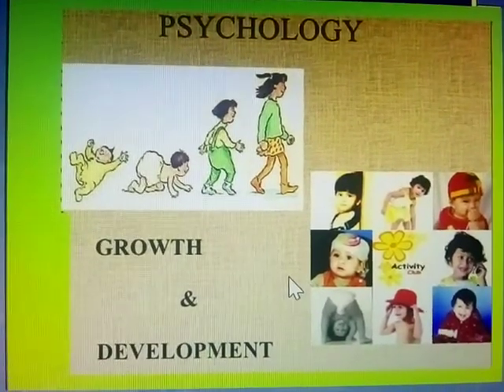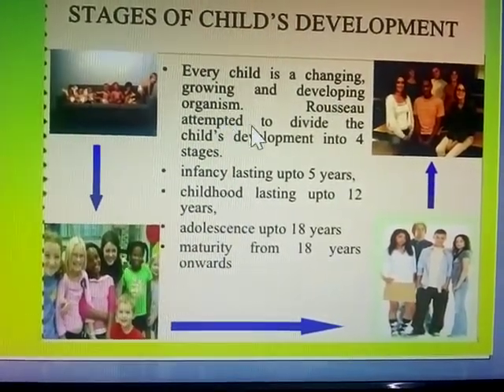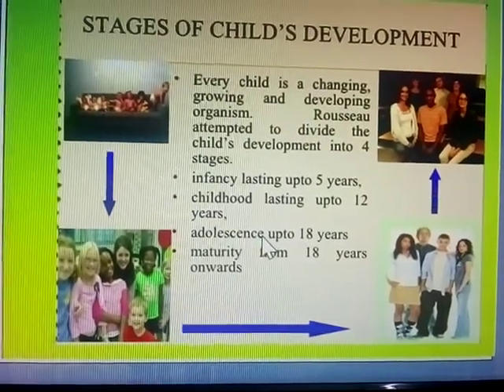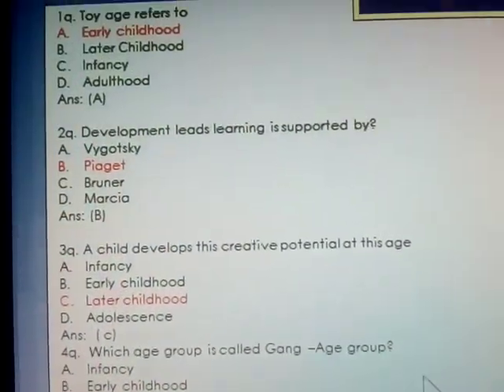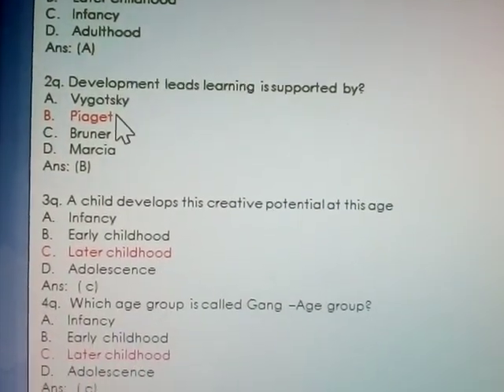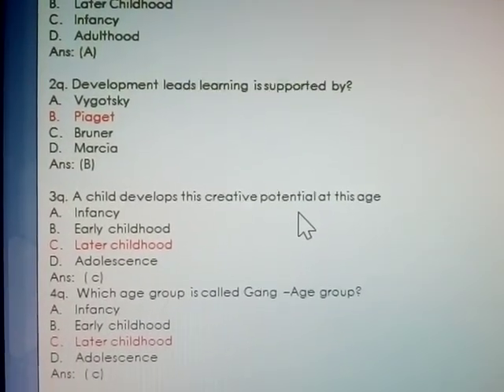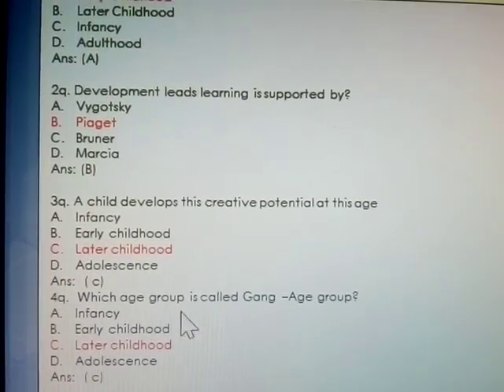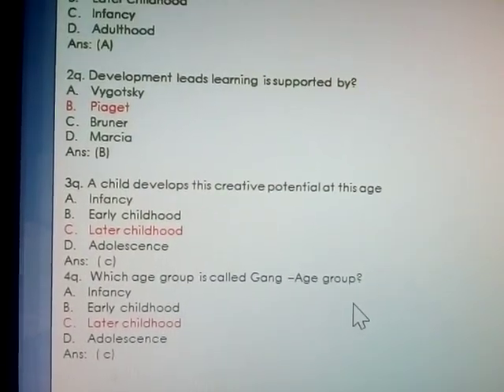Principals of growth and development CTET paper 1 Notes and Q/A